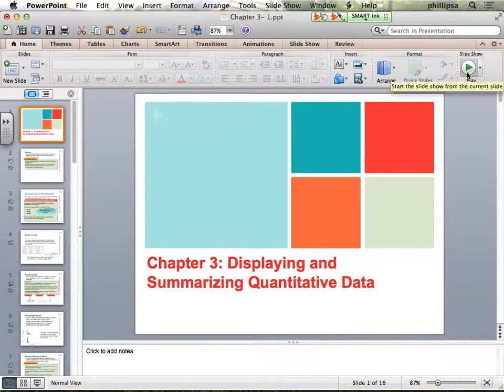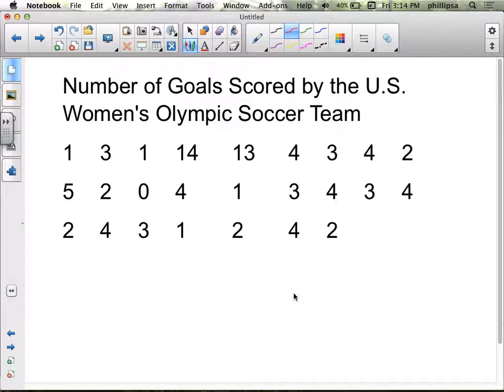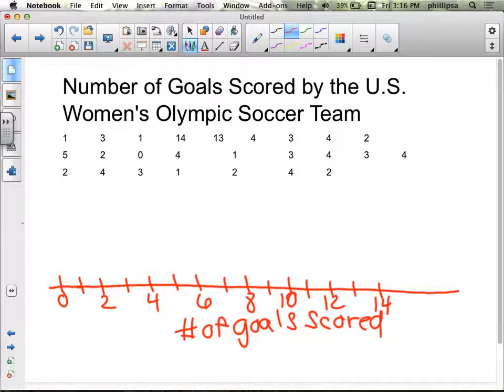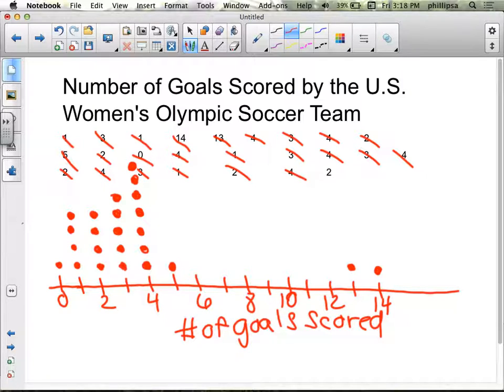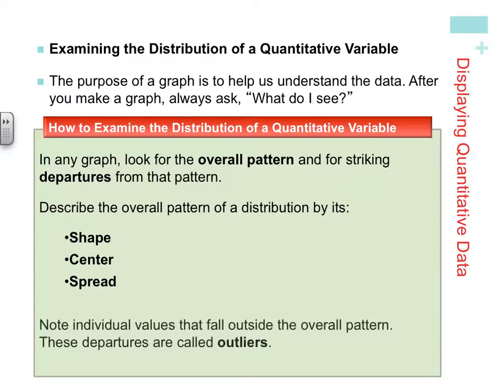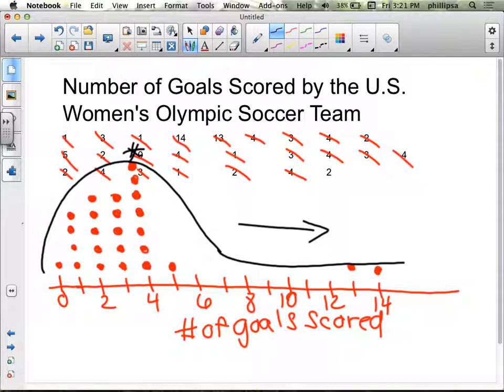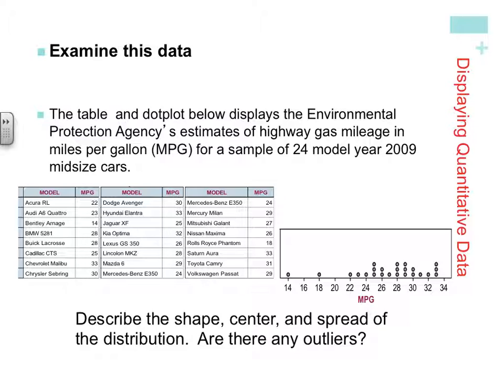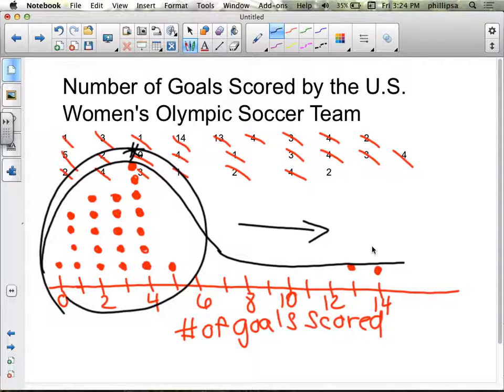Chapter 3-1: Displaying and Summarizing Quantitative Data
Dotplots, Examining Distributions